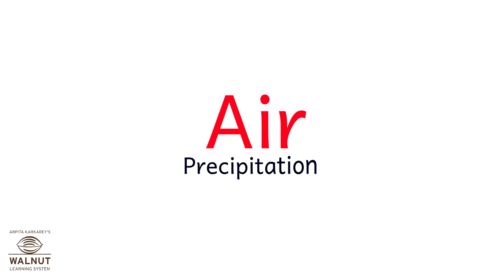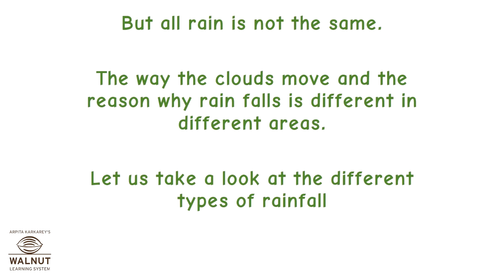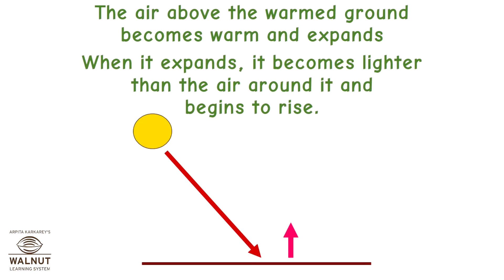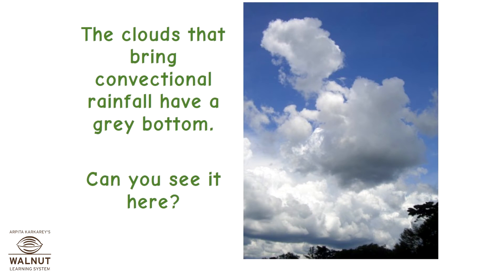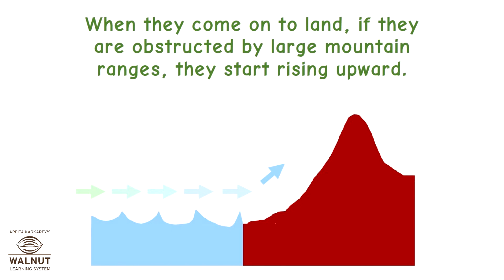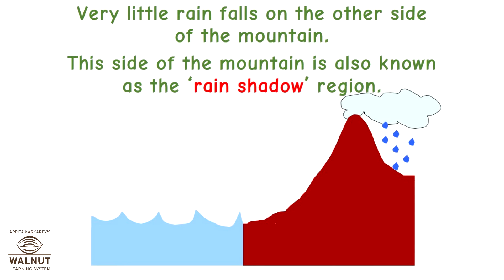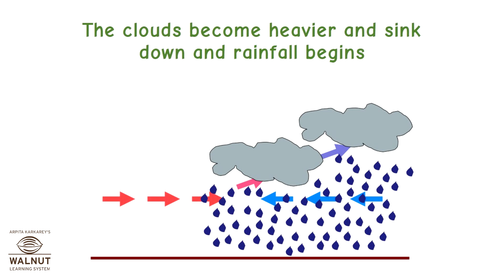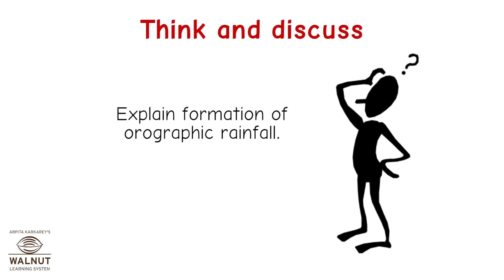6 Geography - Air - Precipitation